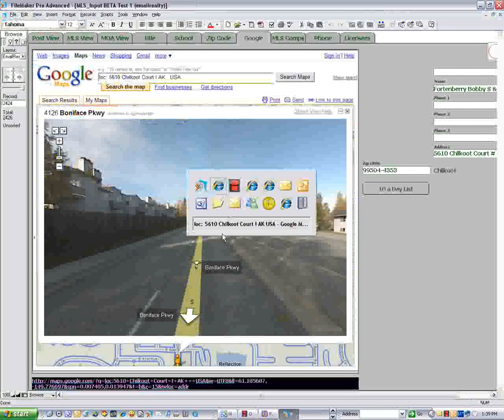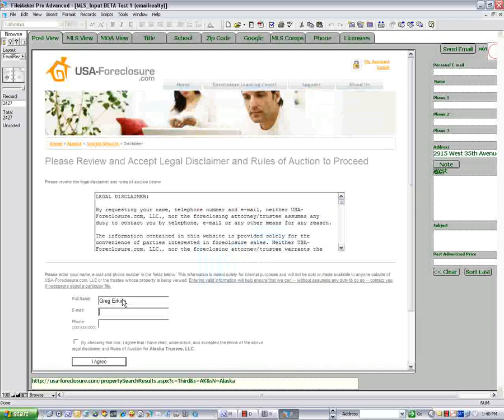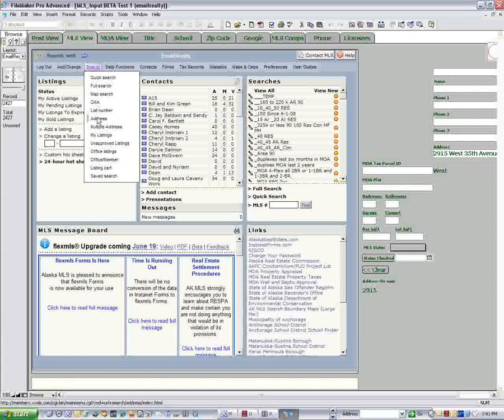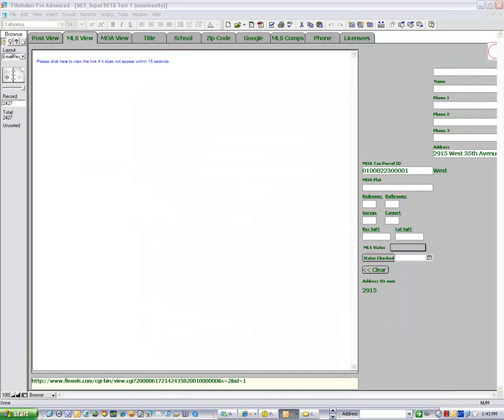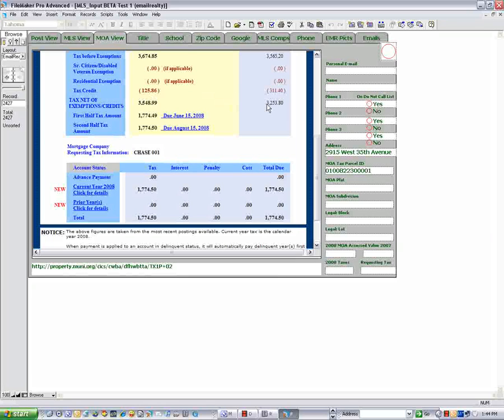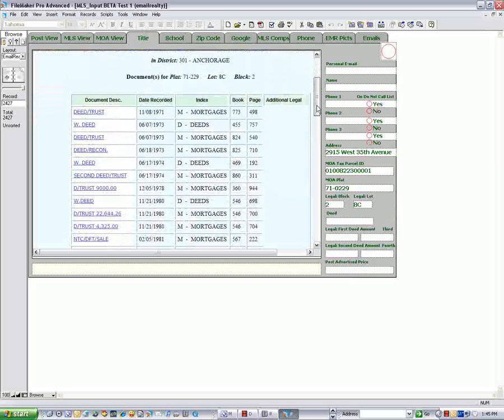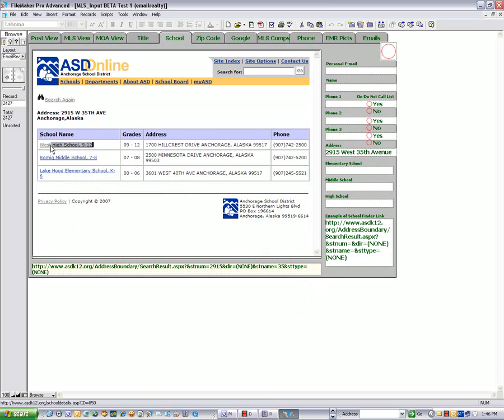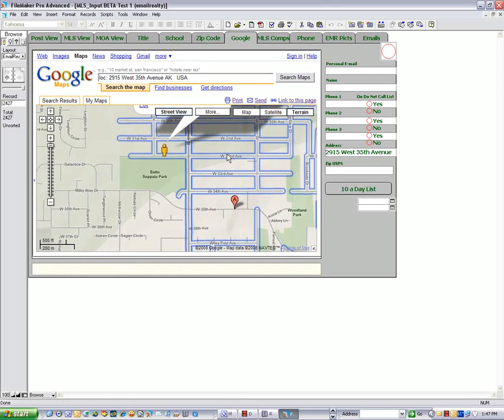How I use Craig's List Part 2b Plus Foreclosures MLS etc.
Using Filemaker Pro I have created a program that builds on the link before it and relates all of it together so I never have to look up that information again. I also use the same concept to help my 3 YO granddaughter catagorize her information.  This continues